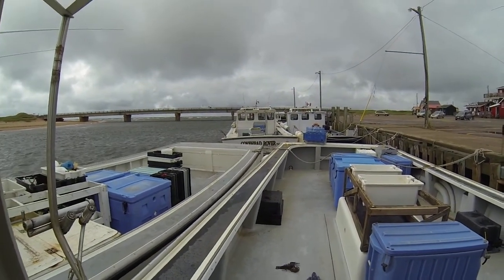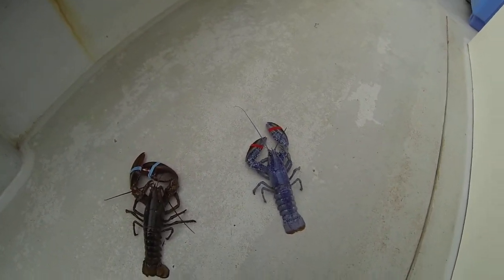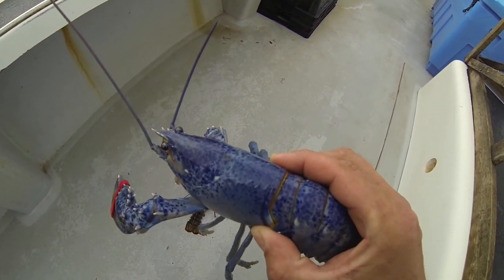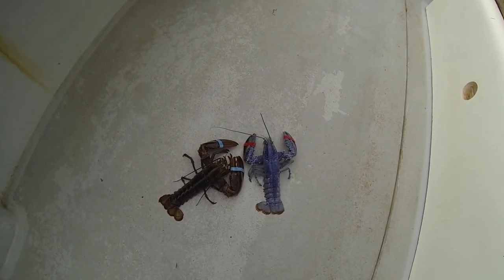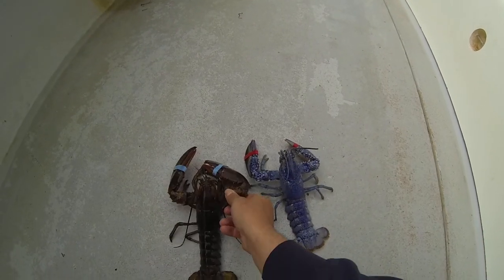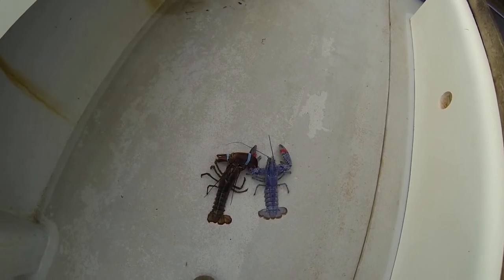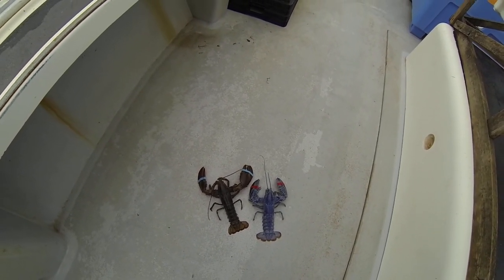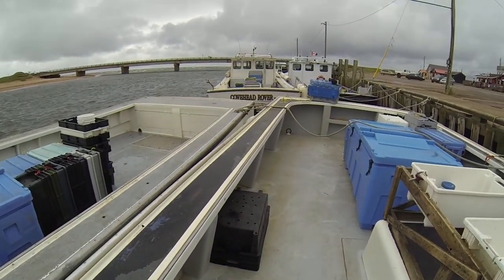BLUE LOBSTER COVEHEAD PEI !! 001